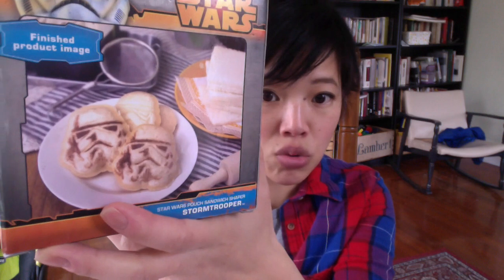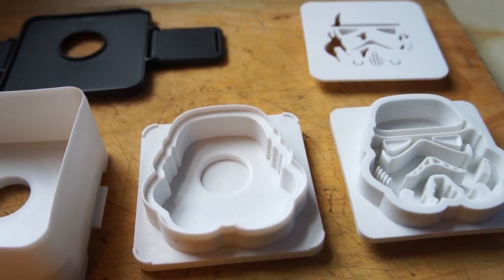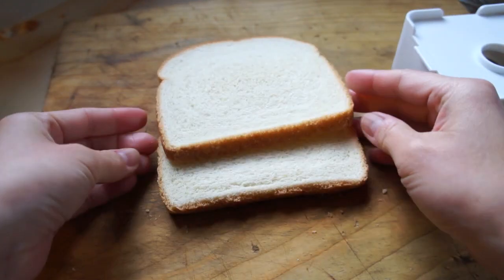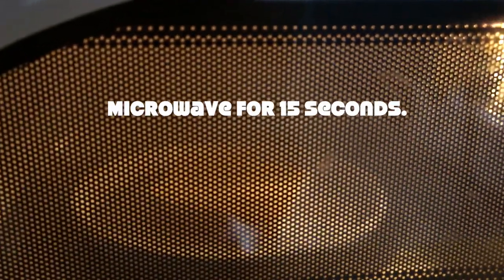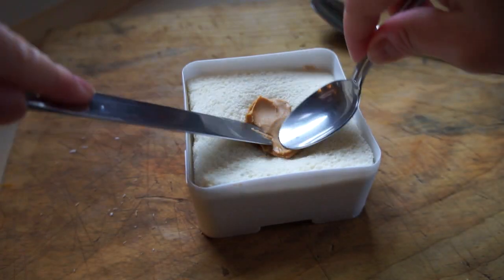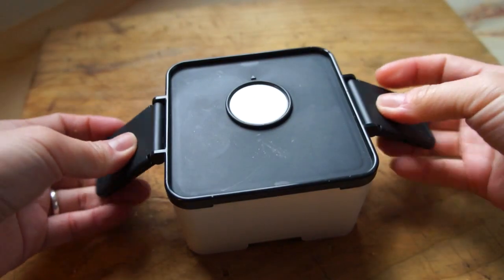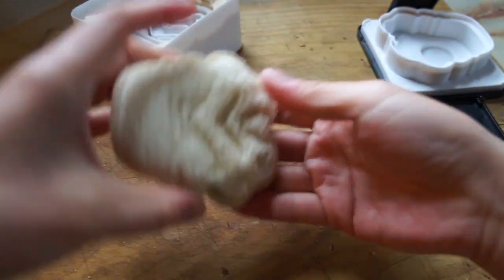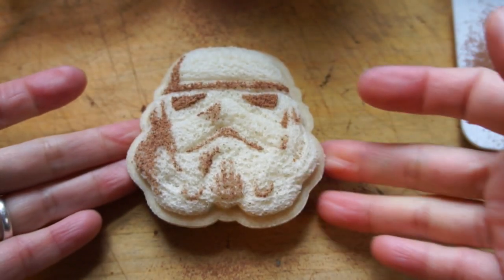Star Wars Stormtrooper Sandwich Maker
Watch to see how to make a crustless sandwich pocket in the form of a Stormtrooper on this Emmymade How-To.

If you're reading this, I'm sure you do a better rendition of The Imperial March.  Comment "Wookie for life." below. :)